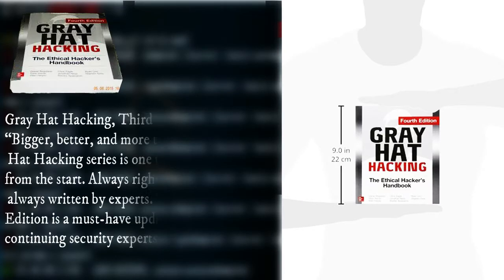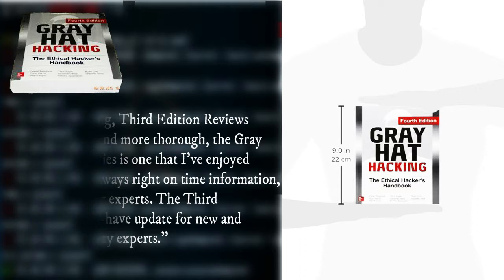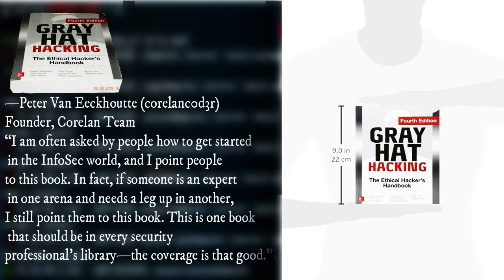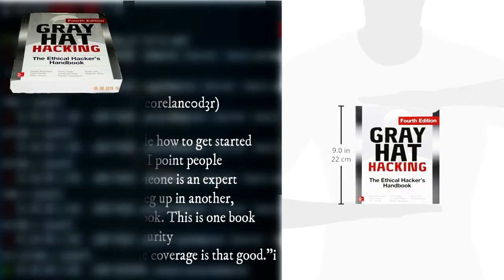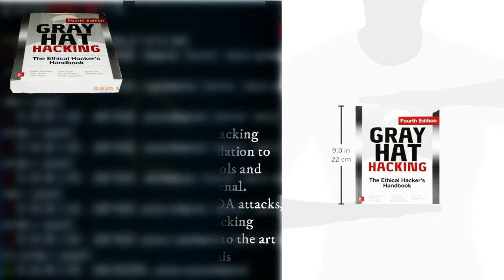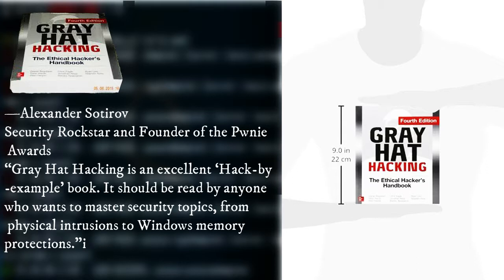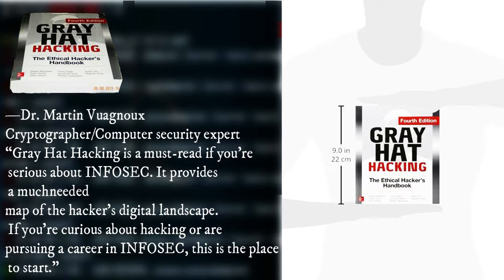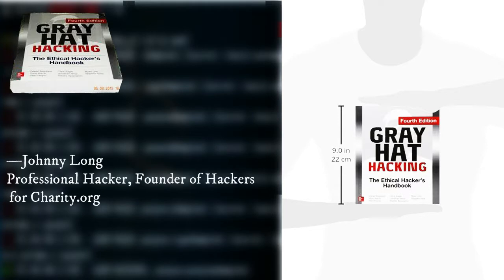Gray Hat Hacking - Book of Education Hacker page #1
first page : Gray Hat Hacking, Third Edition Reviews
“Bigger, better, and more thorough, the Gray Hat Hacking series is one that I’ve enjoyed
from the start. Always right on time information, always written by experts. The Third
Edition is a must-have update for new and continuing security experts.”
—Jared D. DeMott
Principle Security Researcher, Crucial Security, Inc.
“This book is a great reference for penetration testers and researchers who want to step up
and broaden their skills in a wide range of IT security disciplines.”
—Peter Van Eeckhoutte (corelanc0d3r)
Founder, Corelan Team
“I am often asked by people how to get started in the InfoSec world, and I point people
to this book. In fact, if someone is an expert in one arena and needs a leg up in another,
I still point them to this book. This is one book that should be in every security
professional’s library—the coverage is that good.”
—Simple Nomad
Hacker
“The Third Edition of Gray Hat Hacking builds upon a well-established foundation to
bring even deeper insight into the tools and techniques in an ethical hacker’s arsenal.
From software exploitation to SCADA attacks, this book covers it all. Gray Hat Hacking
is without doubt the definitive guide to the art of computer security published in this
decade.”
—Alexander Sotirov
Security Rockstar and Founder of the Pwnie Awards
“Gray Hat Hacking is an excellent ‘Hack-by-example’ book. It should be read by anyone
who wants to master security topics, from physical intrusions to Windows memory
protections.”
—Dr. Martin Vuagnoux
Cryptographer/Computer security expert
“Gray Hat Hacking is a must-read if you’re serious about INFOSEC. It provides a muchneeded
map of the hacker’s digital landscape. If you’re curious about hacking or are
pursuing a career in INFOSEC, this is the place to start.”
—Johnny Long
Professional Hacker, Founder of Hackers for Charity.org
Note : We will now move on to the networks, and I hope you have studied some techniques in this area before going to study this book. , Because you can not understand this book if you are not studying networks. This book teaches you ways to detect and penetrate security holes in networks, as well as learn some cutting-edge technologies.